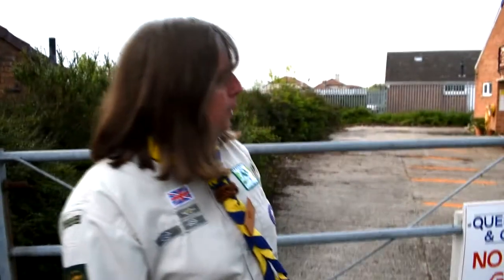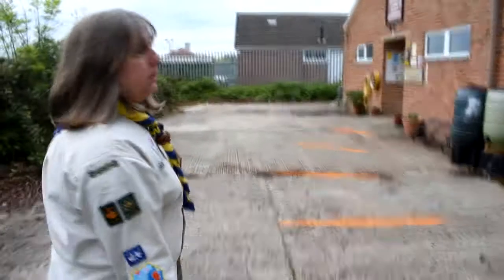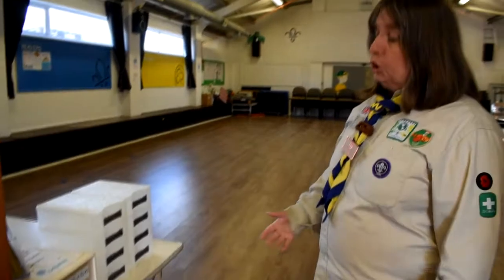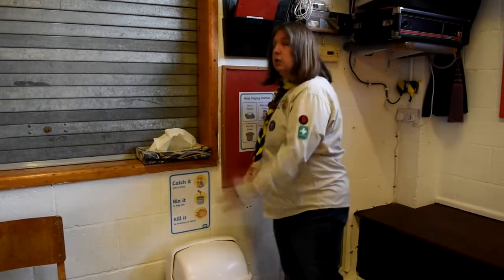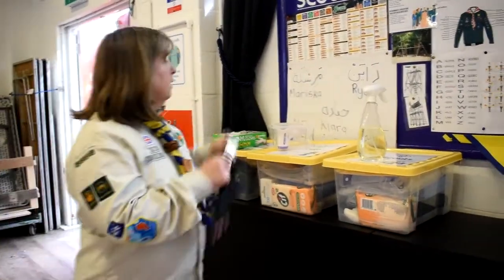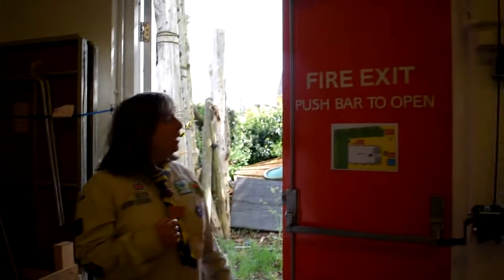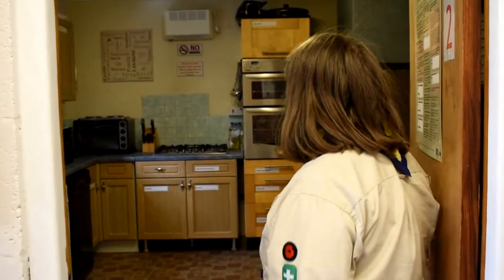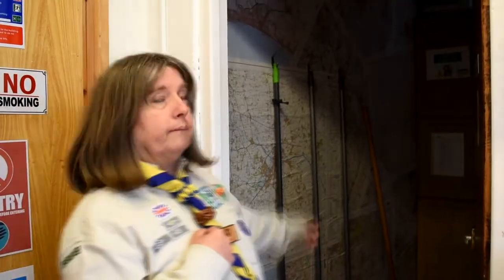48th Return to Scouting Virtual Tour of the Quedgeley Scout and Guide Hall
To help with our young members with returning to Face to Face meetings, within the Quedgeley Scout and Guide Group Hall, here is a virtual tour of the premises. This is to show what changes have been made and some of the regulations which will need to be adhered to when meeting inside/outside. Since the video was recorded some government regulations have been relaxed.

0:13 - Virtual Tour Start
0:32 - Scouting Paperwork
0:47 - Scouting Activities
1:06 - Scouting Back Pack
1:25 - Dropping Off and Picking Up
2:07 - Entering the Premises
3:15 - Health Regulation Notice Board
3:55 - Entering the Building
4:42 - The Main Hall
10:12 - Outside
10:44 - One Way System
11:23 - Kitchen Area
12:08 - Toilets
13:29 - .and finally